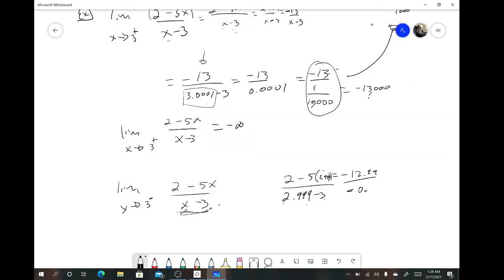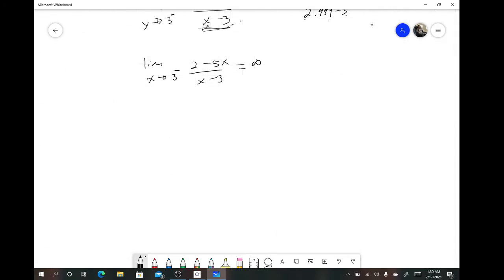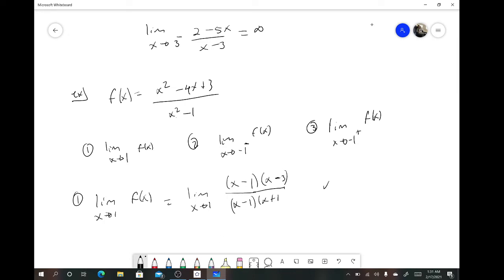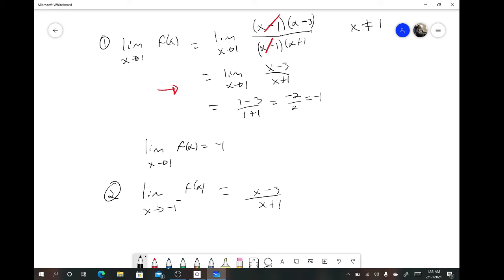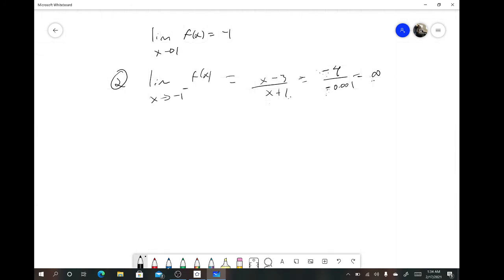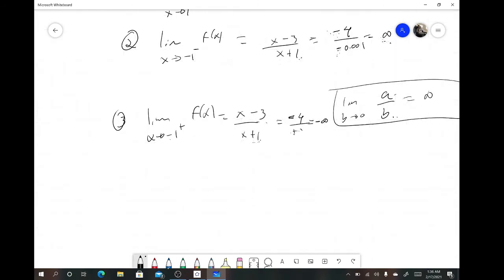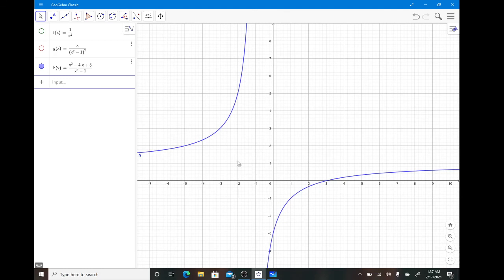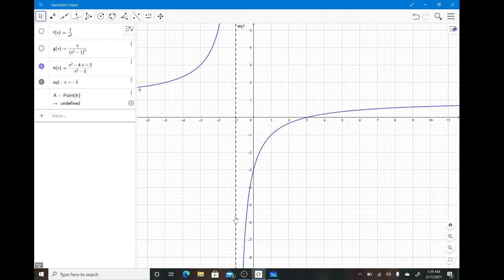Lecture 5 Part 2